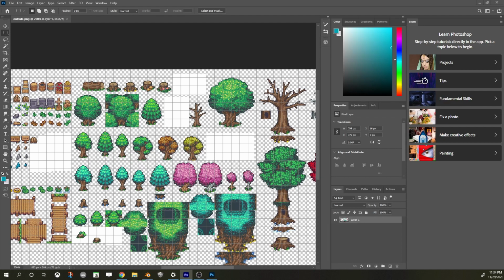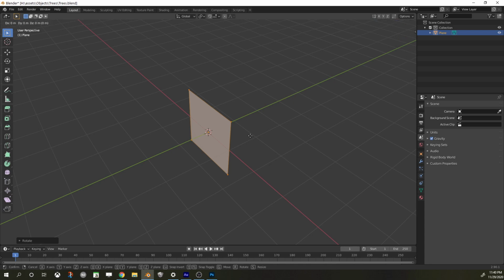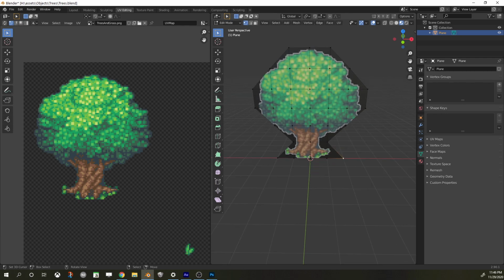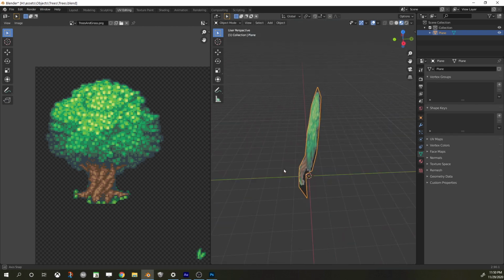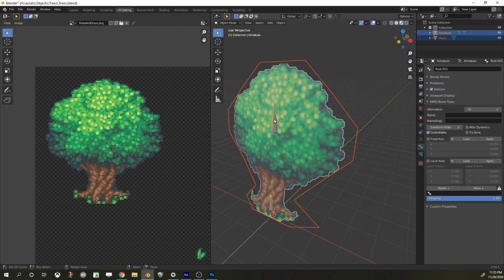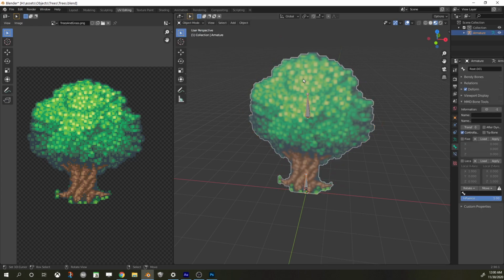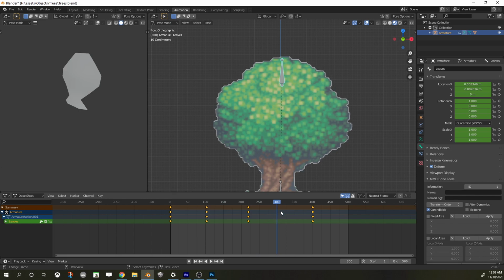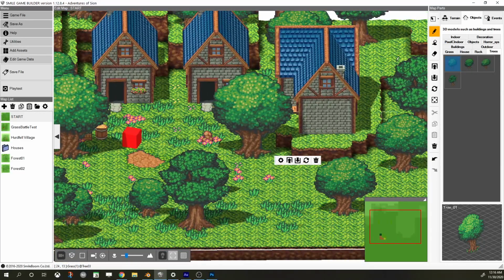SMILE GAME BUILDER - Octopath Traveler Tutorial Series - Part 4 - Tree Animations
Welcome to part 4 of the Octopath Traveler Tutorial Series for Smile Game Builder, Blender, and Unity. This part of the Tutorial covers creating a Tree object with animations in blender that can also apply to other objects like grass.. Smile Game Builder. Links for things used below: